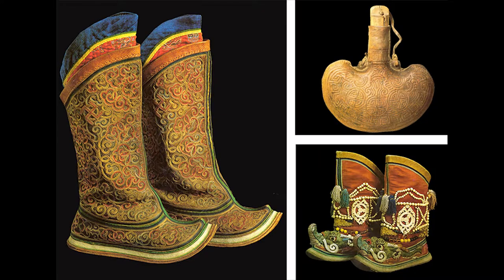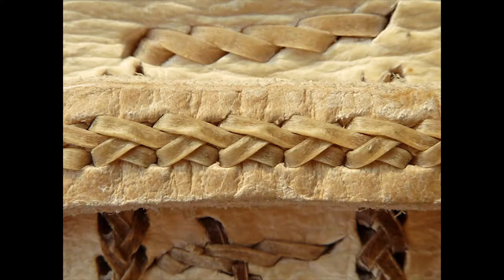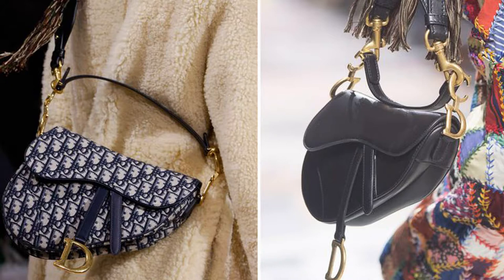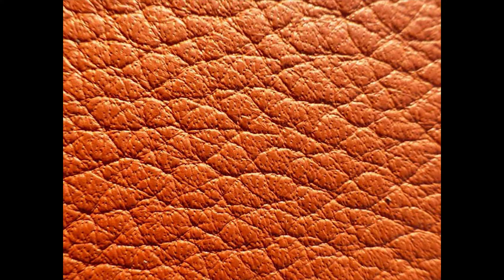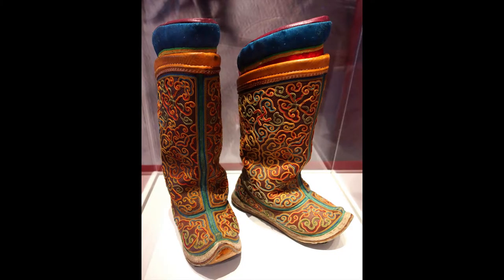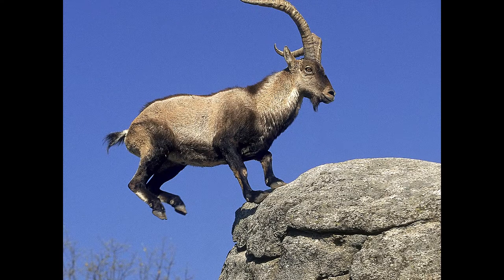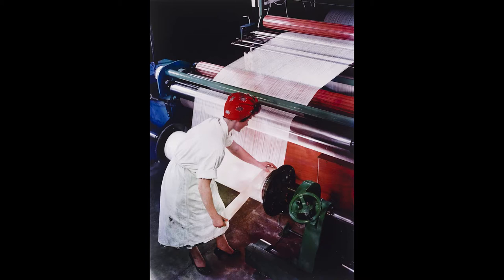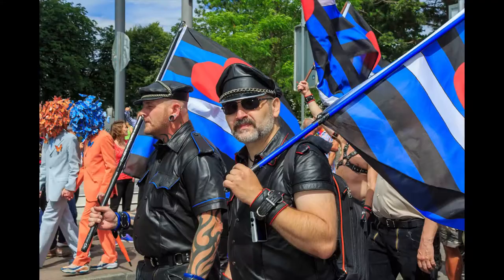The beauty of leather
Link shop aventail.vn

Video transcript:
• History of leather
Human has a long history of using animal hides, probably predate homo sapien itself. We can find tool to carve animal skins as early as 400000 years ago. Tanned hides appear later, with earliest tools appear in ancient Sumer 5000 years BC. Since then, leather has spread throughout Mesopotamia and beyond, and become the invaluable part of civilizations. With this durable, water resistant, and easy to access material, people had made clothes, shoes, bags, tents, canoes, saddles, armors… With these items, human can travel far and wide, enable nomad lifestyle, connect the East and West through the silk road, and more. Without leather, the world as we know it would be a very different place.
• Brief introduction about leather production
Raw hide as you know doesn’t last in normal condition. For every meat-eating animal, raw hide means food. In order to preserve the hide, we must treat the leather with the process that change its chemical composition. There are several ways that temporary preserve the hide, for exp: treat the leather with aluminum salts, fat, oil, brain… In these ways, the result products are called parchment, not real leather. To make real leather, the raw hide must be bound with tannins. There are 2 most common tanning process: chrome tanning and vegetable tanning. Chrome tanning is faster and cheaper, but most of the oil and fat from the leather is stripped away, makes it dry and brittle overtime. Vegetable tanning is very slow, can takes up to a whole year to finish, but the result leather retains oil and fat, makes it last a very long time.
• Utility value
These days, there are many materials that are far stronger, durable, and chemical resistant than leather: nylon, carbon fiber, Kevlar… But if you need something both durable and beautiful, to carry you though your daily life, leather is without replacement. Modern leathers are available as thin as 0.5 mm to as thick as you want. Many animals that was not traditionally used for leather production are now available: crocodile, kangaroo, stingray, python, ostrich… With leather, if you can imagine it, someone can make it.
• Longevity value
The oldest leather item still exists is a 5,500-year-old shoe, found in Armenia. Of course, not all types of leather are made equal. The cheapest type is fake leather, made entirely of plastic, it will disintegrate even if you babysit it. Another type of cheap leather is split leather with a plastic coating, typically called genuine leather. With this leather, as soon as the coating scratch or crack, it will look like crap. Now let’s talk real leather. Leather longevity depends on 2 factors: how wet the leather is and how much coating it gets. Chrome tanned leather is dry and will eventually crack. Vegetable tanned leather and waxed leather is wet and resist cracking better. Aniline leather is leather without coating, which has a warm and luxurious feel when touched, but not very durable. In the contrary, Semi aniline and pigmented leather has thicker coating, which is more durable, but it feels hard and plastic to the touch. With properly wetted and coated leather, it will definitely last a lifetime, well worth your investment.
• Personalization value
How do you know that you have a life well lived? Is it not the grinding, struggling, sacrifice, exhaustion that you know that your life is well spent? The items that you carry with you will bear marks of your adventure: that sand mark from a beach in Thailand, that scuff mark from a food stall in Beijing, that water mark from a random rain in Tokyo. Plastic will disintegrate and be thrown away. Nylon will bear no mark and remember nothing. But leather will bear your marks, your adventure. And through leather, your life will be remembered.
• Tradition
Unlike other luxury items like silk or champagne, leather has history root all over the world, from many civilizations. Wherever human hunt or raise animals, we can find artifacts made from their skins. From the boots of Mongol, to the books cover in Rome, to the canoe of Native American, leather represents human ingenuity and craftsmanship. When you acquire a leather item, you don’t just buy an item, you buy a living history piece that has thousands of years of development. And thus, you acquire a piece of civilization itself.
... text too long